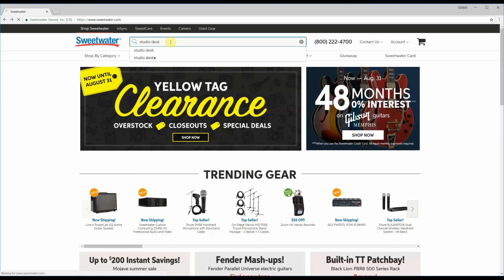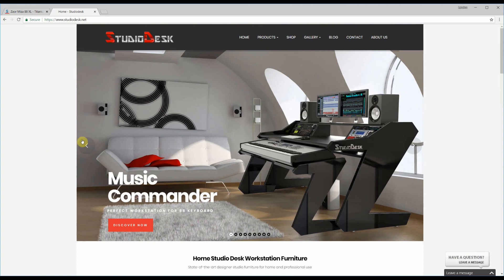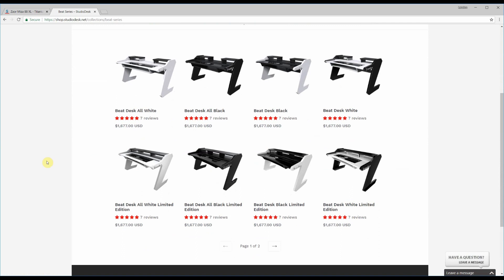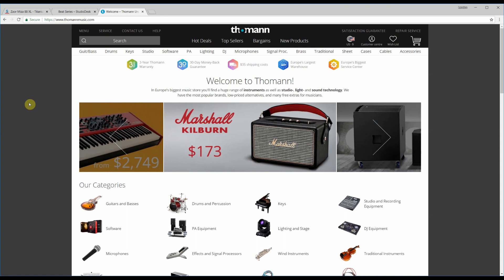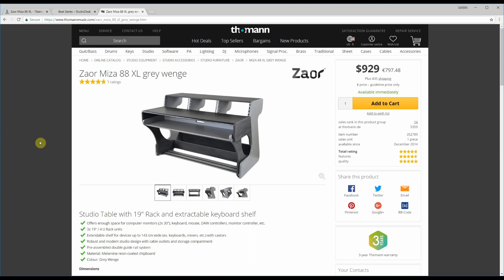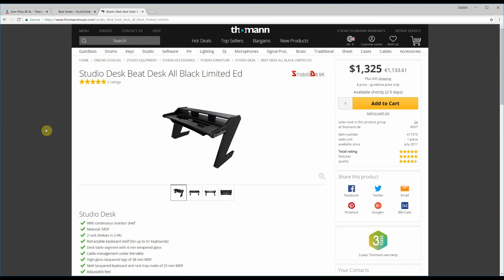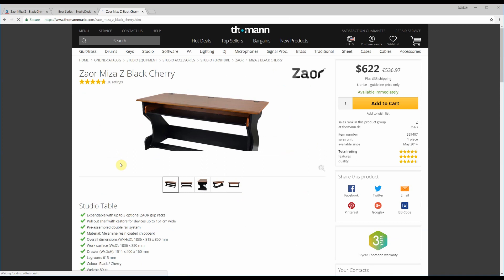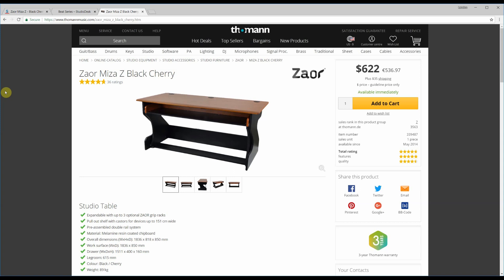Zaor Miza Studio Desks | Half off.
Why are prices for goods at companies like Sweetwater and Musicians Friend more than double in some cases than Thomann?  Shouldn't the price difference be more marginal for the same item from the same company no matter where you get it?  Lets check it out.